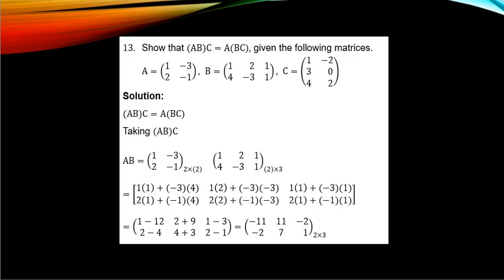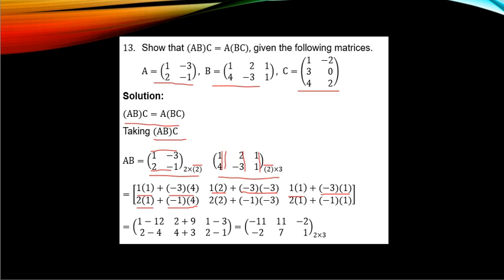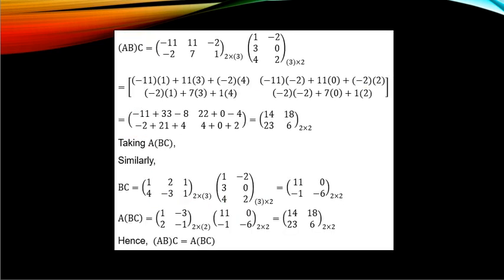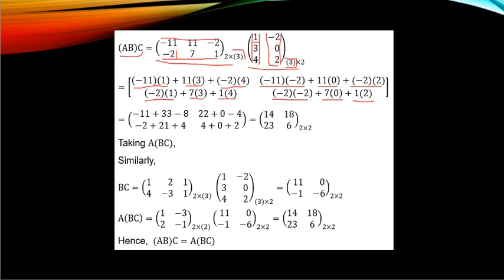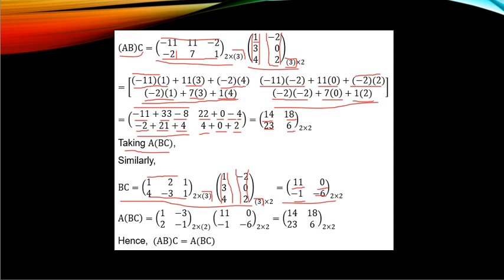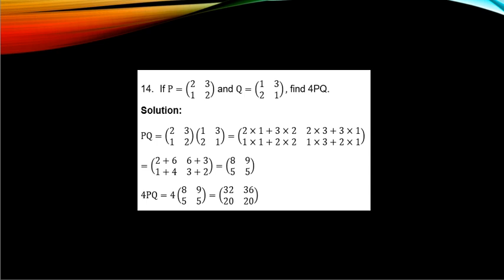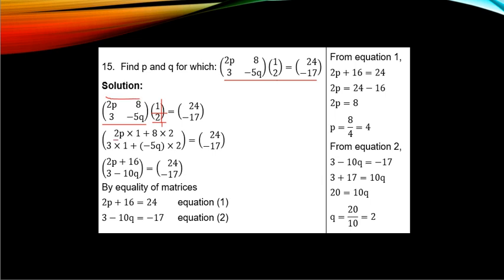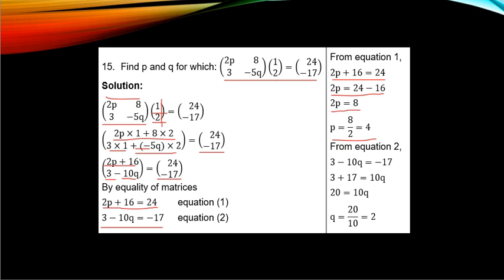Matrix|General Multiplication of Matrices 2 - Lesson 5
Matrix is simply the arrangement of numbers or items in rectangular pattern enclose in a round or square bracket. Certain laws of combination are also followed.

Matrix and determinants, is a 11 lesson series of teachings. If you watch all the videos in the series, I tell you, you will understand matrix and determinants. You will be able to define matrix, state the order of matrix, find the position of elements in a matrix. Add, subtract, multiply, find powers and polynomial of matrices.

If there is anything else you want to learn in matrix and determinants, be free to drop it in the comment section, VOICE OF PETAKUS will work on it and get it across to you.